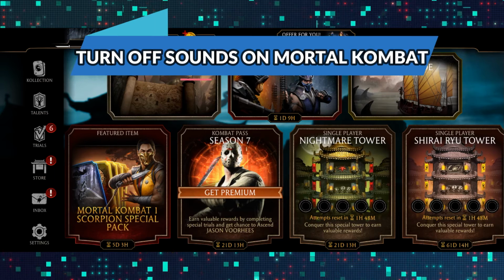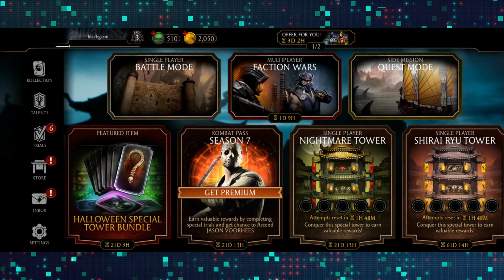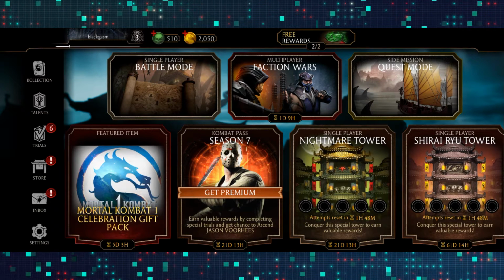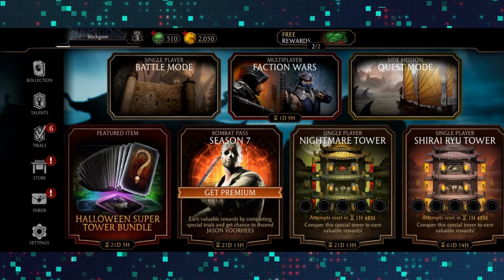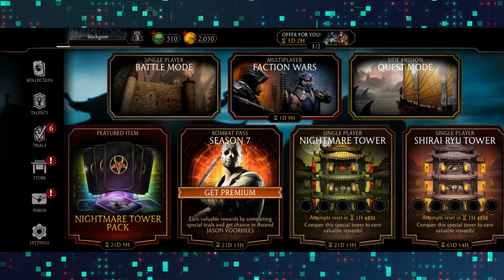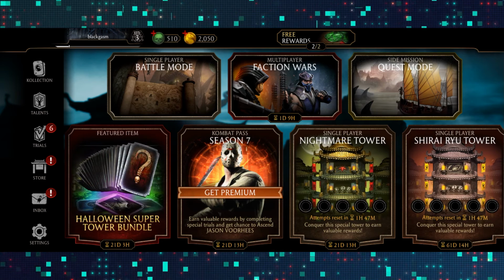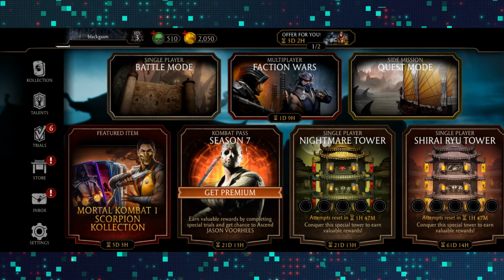How to Turn Off Sounds on Mortal Kombat 2023?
Silence the chaos and focus on your gameplay with our guide on how to turn off sounds in Mortal Kombat. Whether you need a quiet gaming session or want to enjoy your own music while playing, we've got you covered. Follow our step-by-step instructions to master the art of sound control in Mortal Kombat.